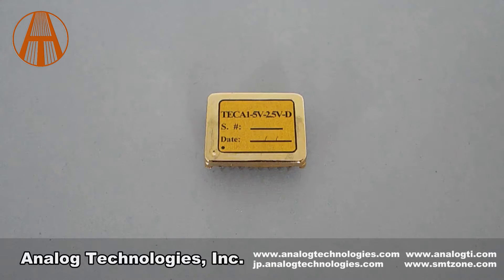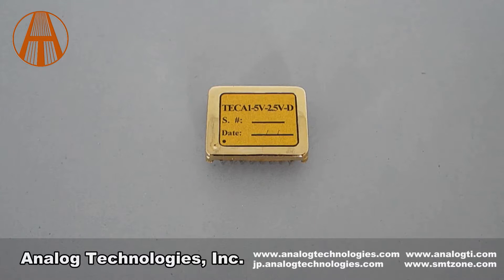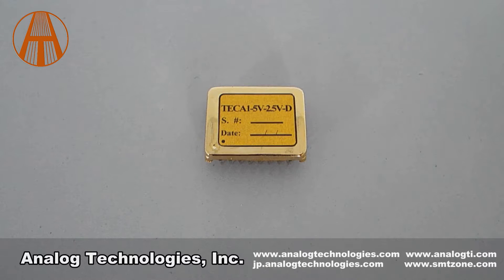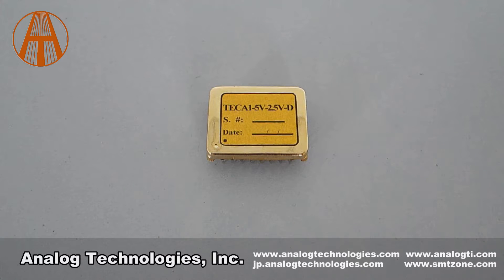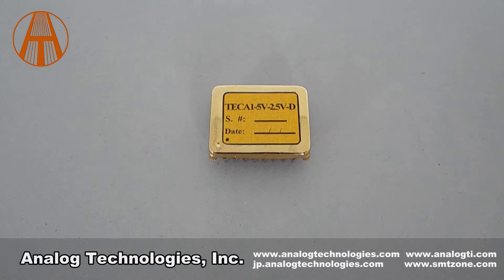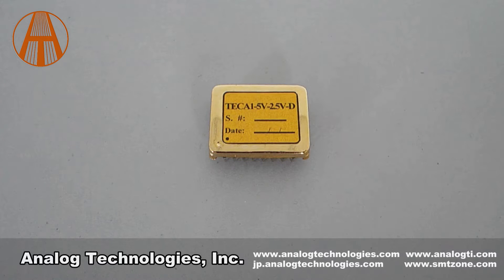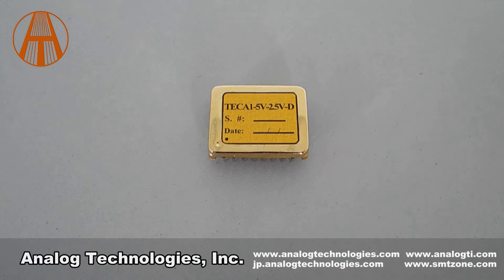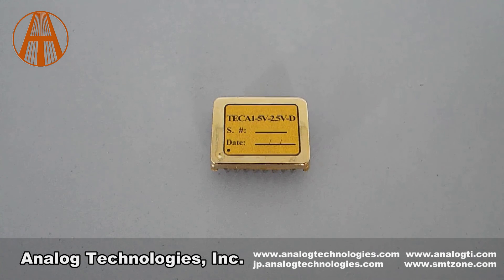High Efficiency TEC/Peltier Controllers TECA1-5V-2.5V-D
New! Representatives and distributors are needed in Japan and Europe